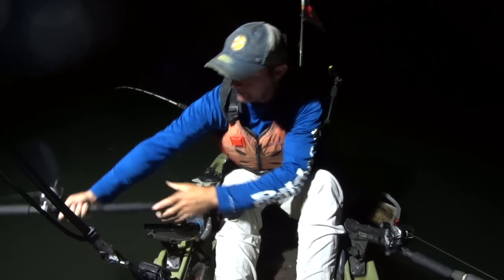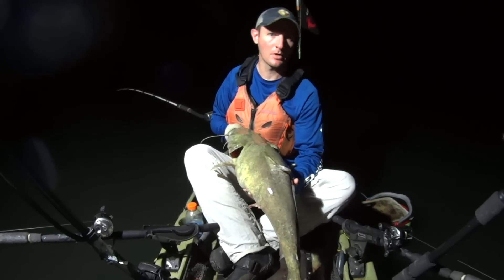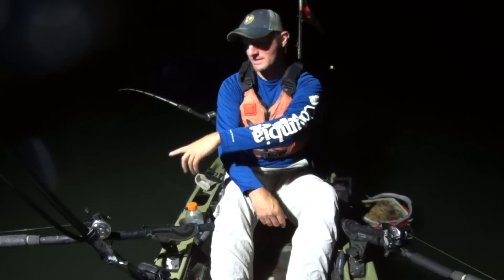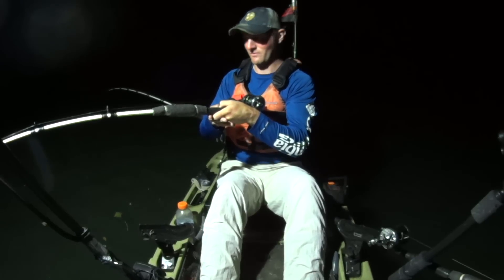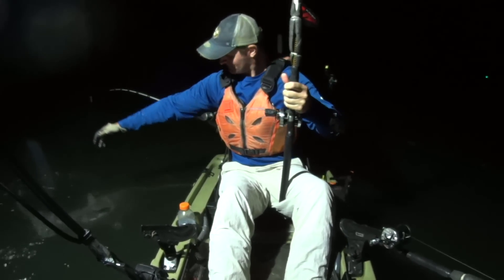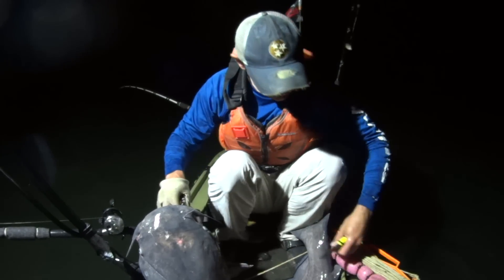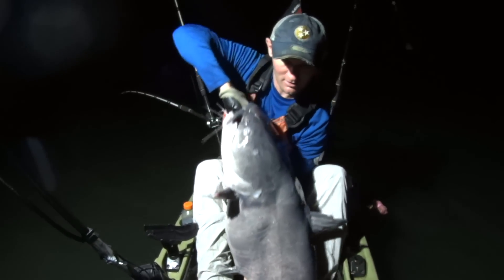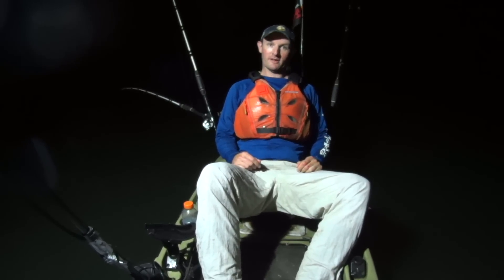I Can't Believe I Actually Landed This GIANT Fish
2lb. Line